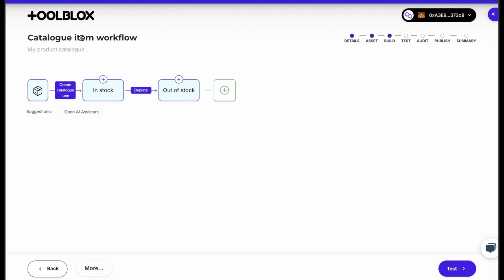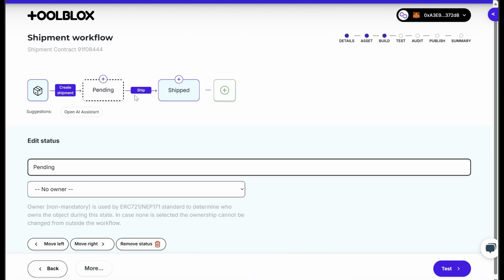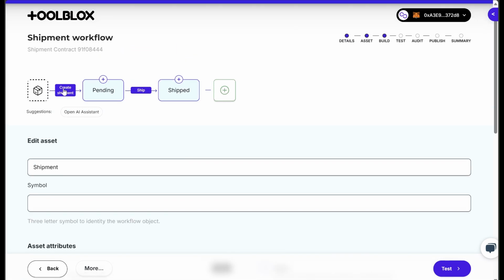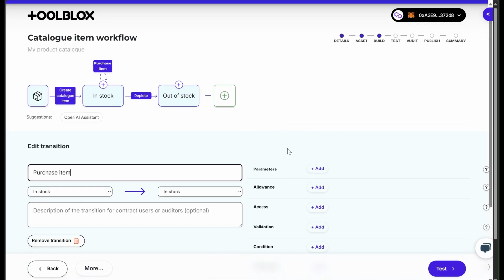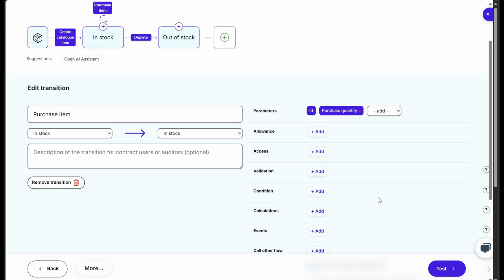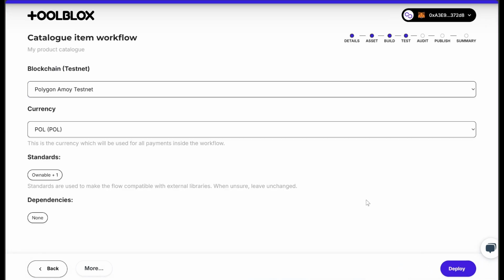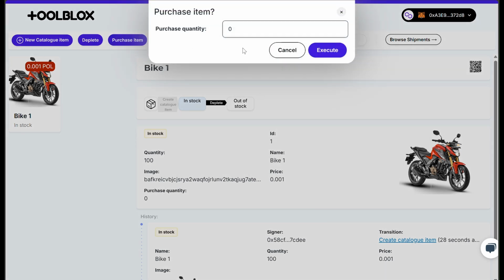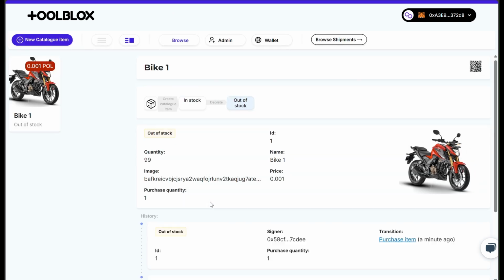Working with multiple tokenized assets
In order to create a larger web3 solution you need to integrate multiple assets together. In this video we review how to do exactly that with Toolblox